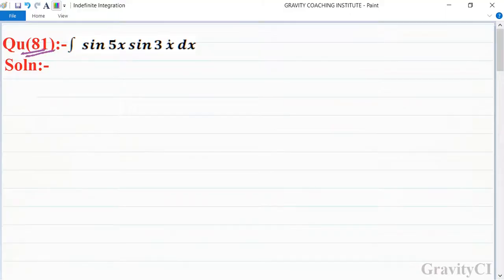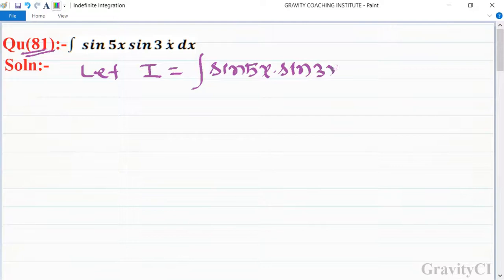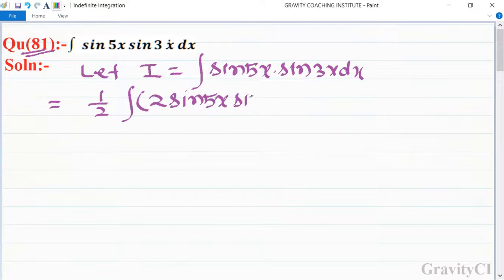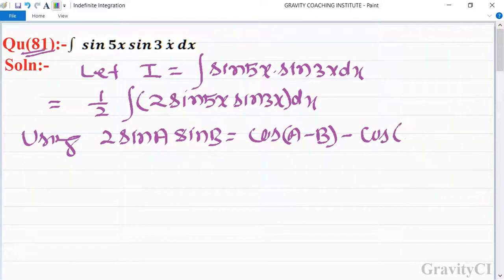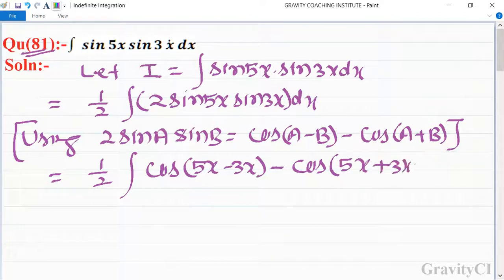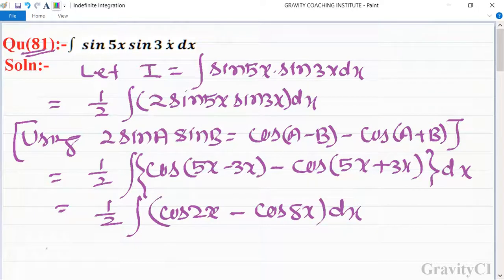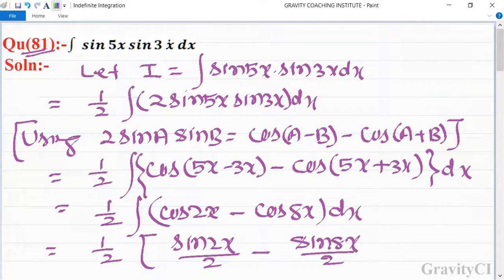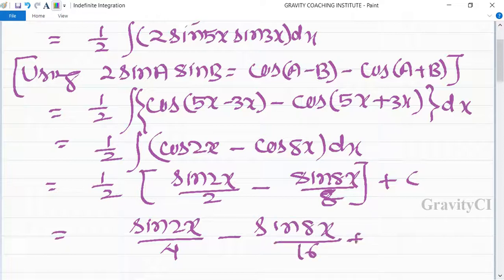Q81 | ∫sin⁡5x sin⁡3 x ̇dx | Integral of sin5x sin3x dx | Integration of sin 5x sin 3x dx